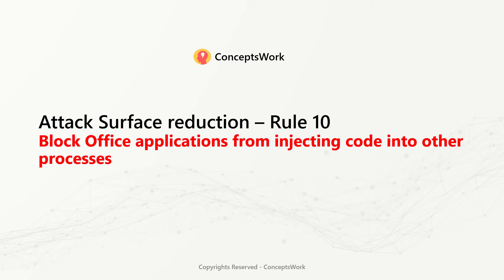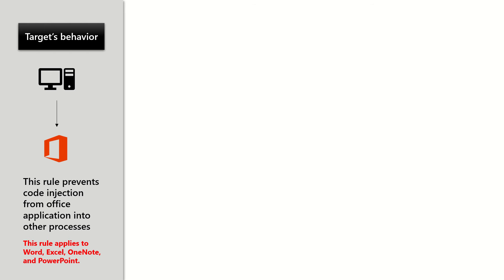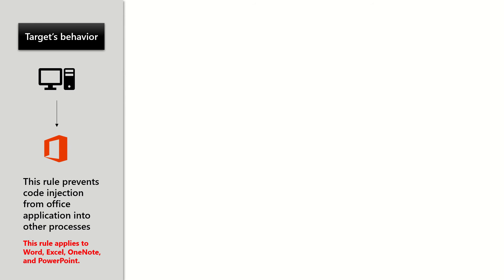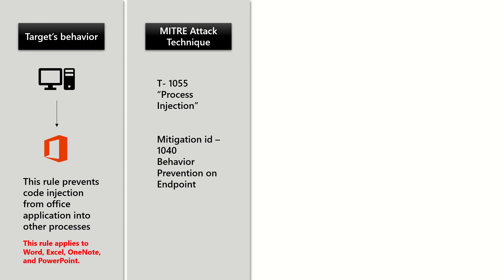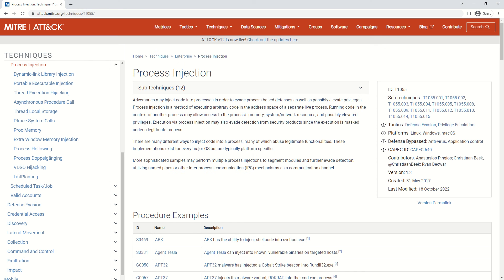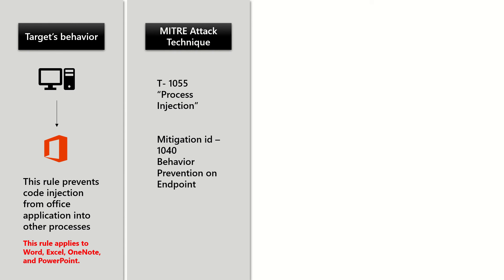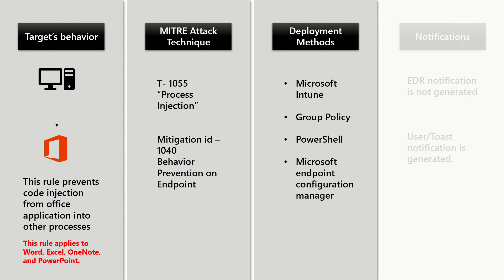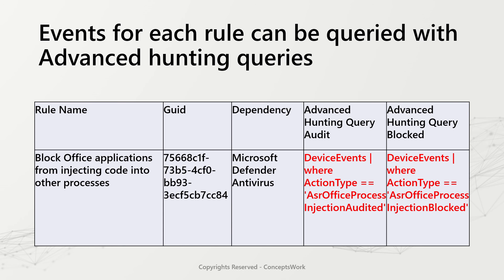Attack Surface Reduction | Rule 10 | Block Office application from injecting code into other process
Attack Surface Reduction Rules | Rule 10 | Block Office applications from injecting code into other processes
Microsoft Article -